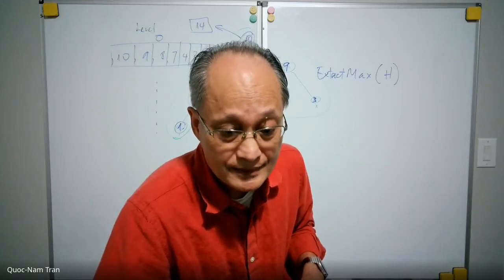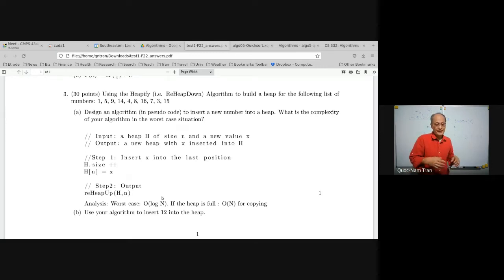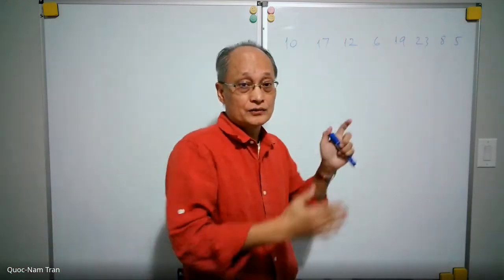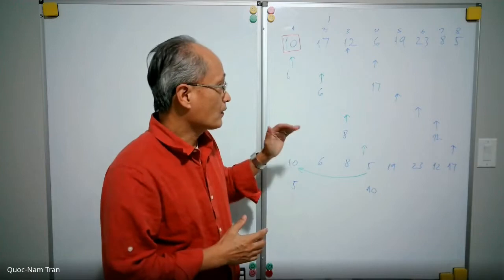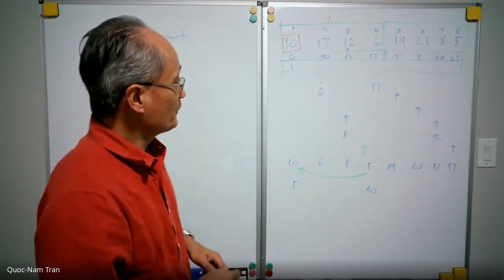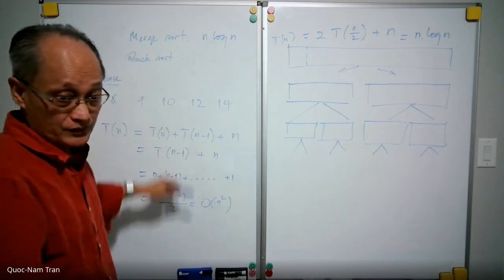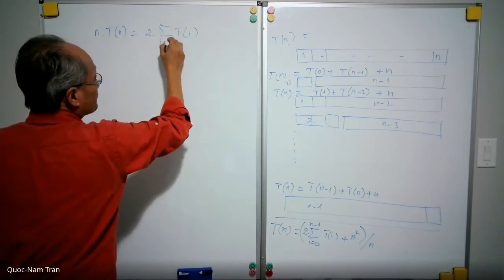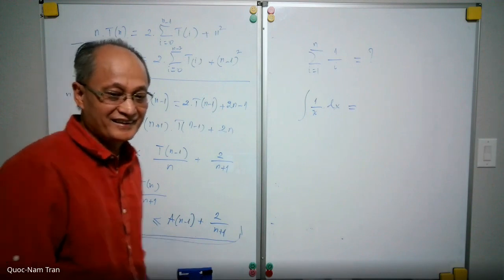Algorithms 2022 09 20